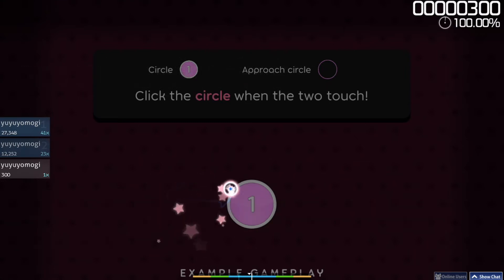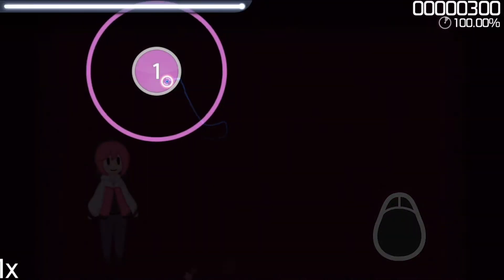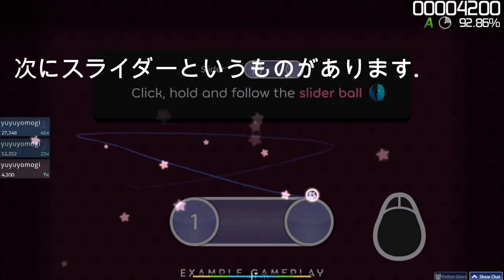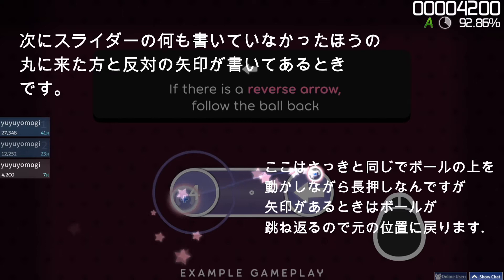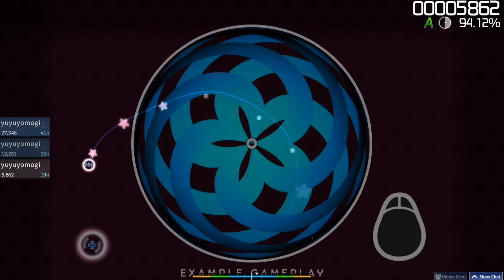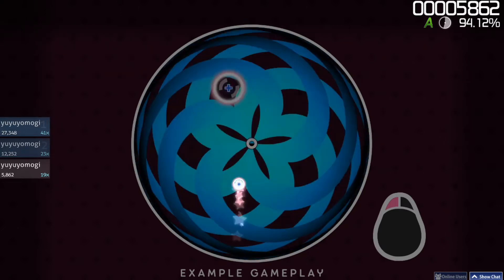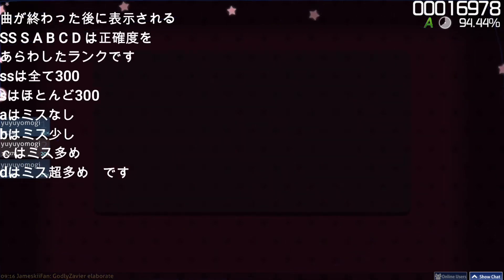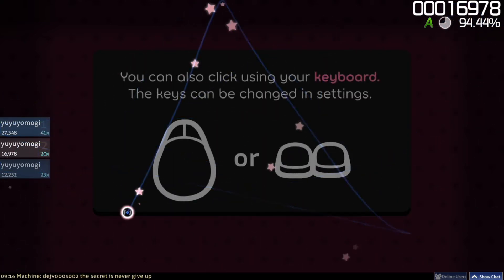pcの音ゲー!?【osu!】最新2020インストール方法,遊び方スキンの入れ方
編集が下手なのは...知ってます

コメント欄見るのでここがわかりにくいとか教えてくれるとありがたいです。(返信に時間がかかる場合があります)

初期起動時にエラーが出る場合はグラフィックボードのアップデートをしてみてください!

bancho接続が...と出た場合は少し時間を置いてもう一度試して見てください

プレイする際はフルスクリーンにするのがオススメです。(遅延が少なくなる)

ゲームが重い場合は設定から動画をオフにする、解像度を下げるなどしてみてください。